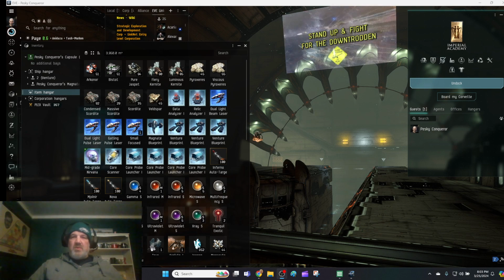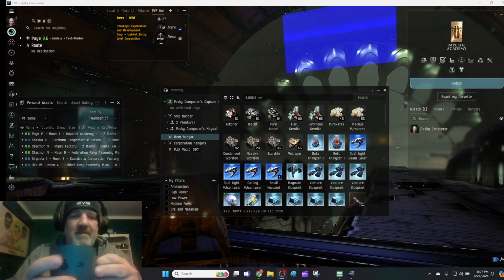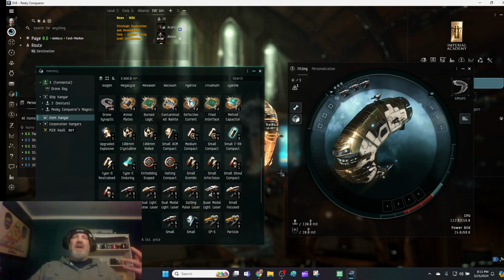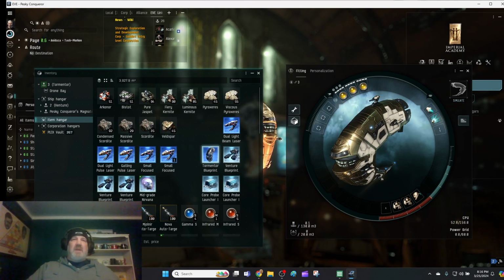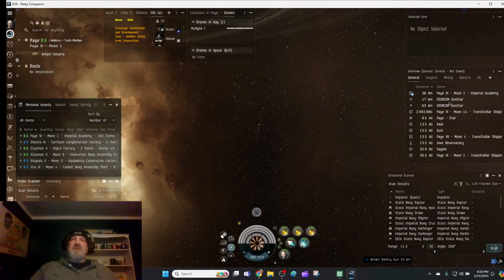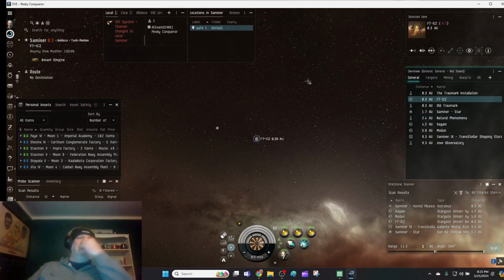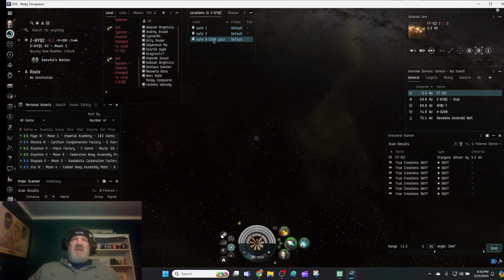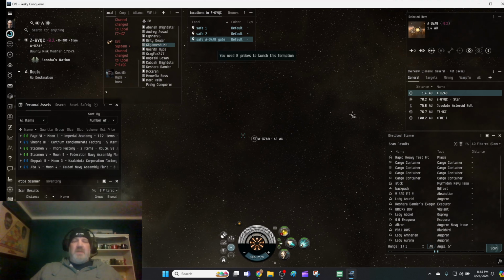Eve Online: FiSwPH weekly update(episode #7)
sneaking my way back into stain.